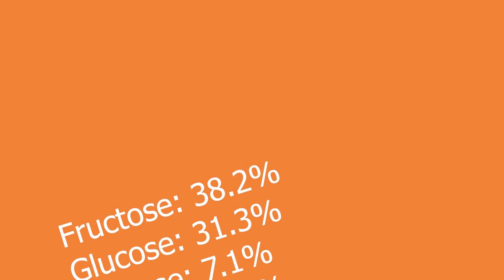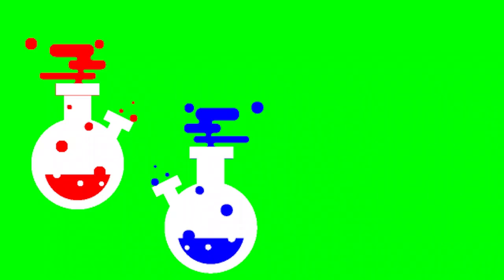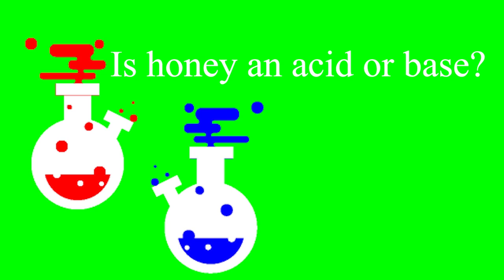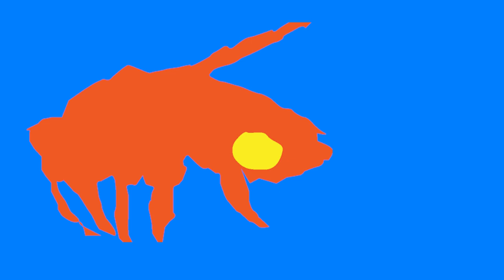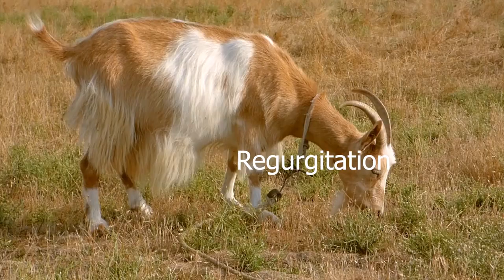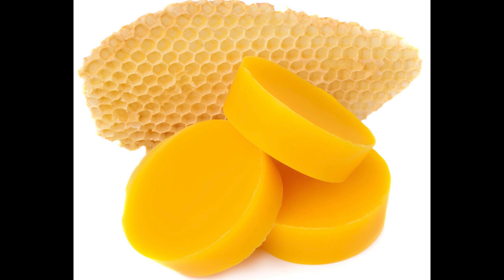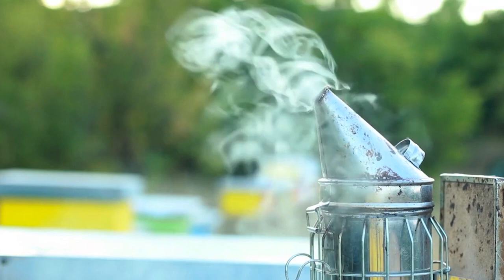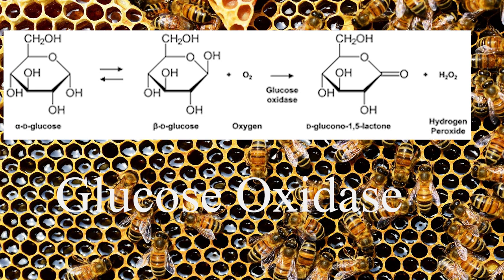How Do Bees Make Honey?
Have you ever wondered how honey is made by hard-working bees? It is not their vomit! Find out here!

Never Stop Learning! Thanks!